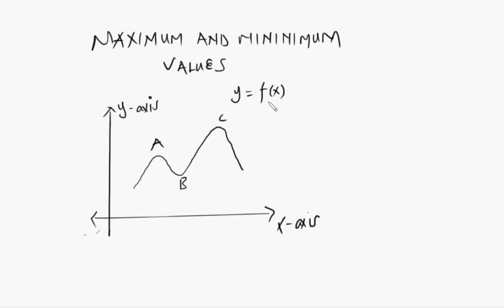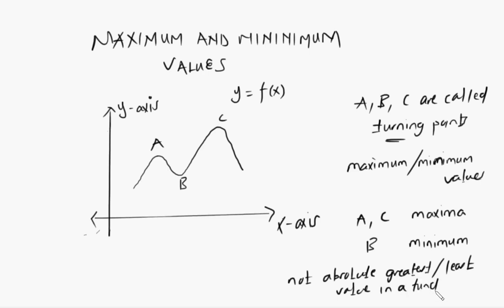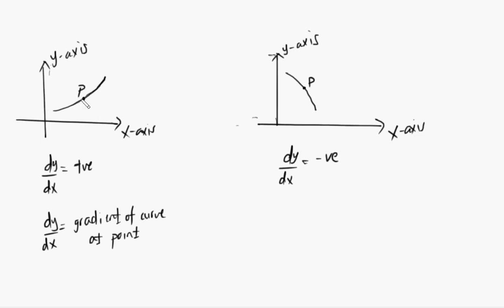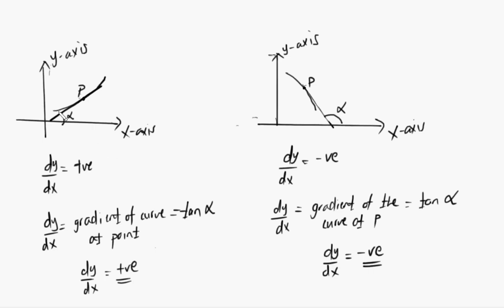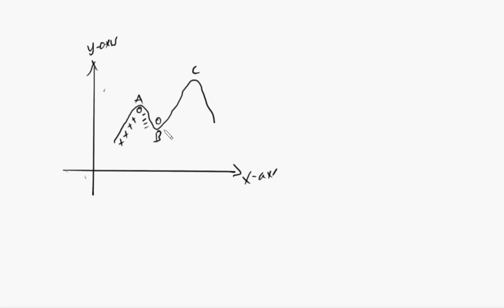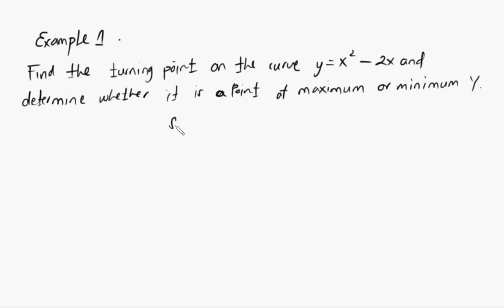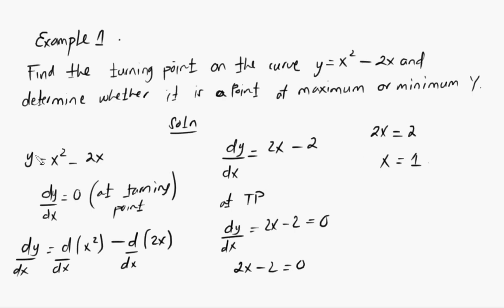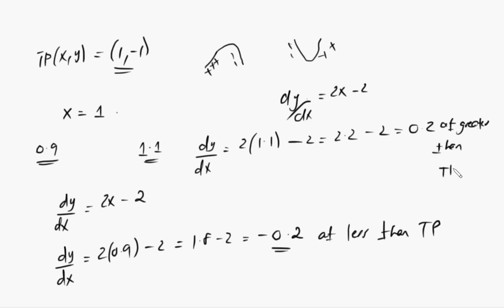Maximum and minimum values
Kwema jamani

Hii ni video ya thelathini na tatu kwenye topic ya differentiations kwenye hii topic, tutaona jinsi ya kutafuta minimum and maximum values of a function kwa kutumia concept ya differentiations.